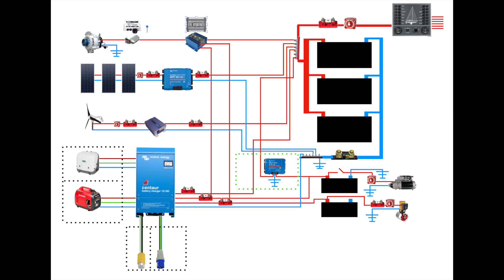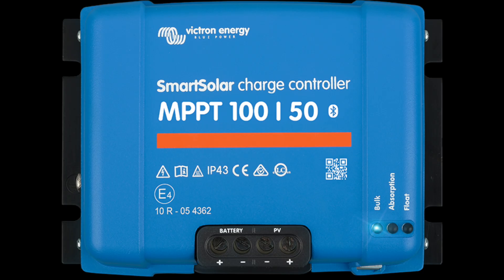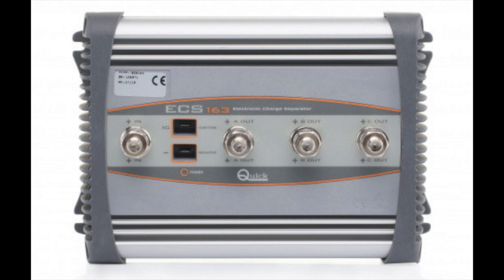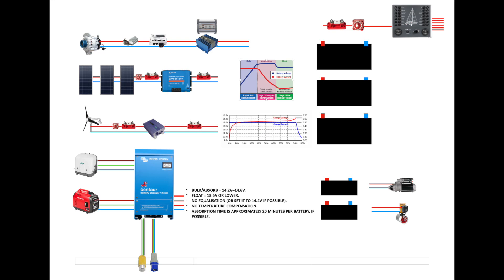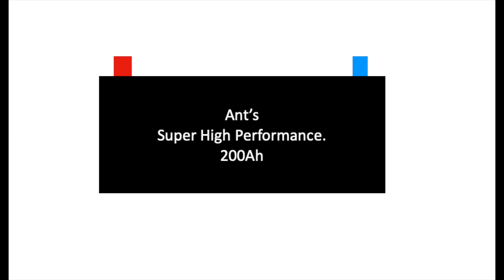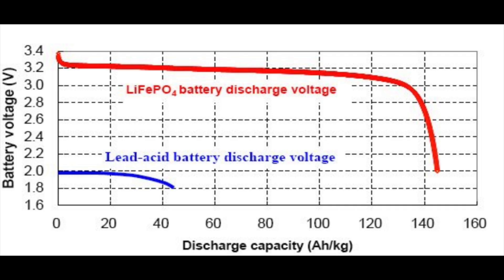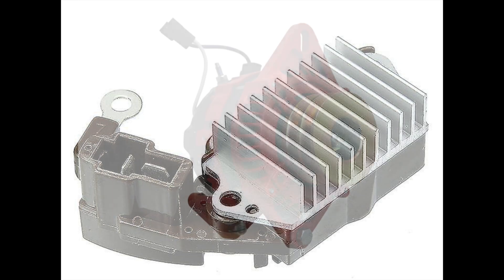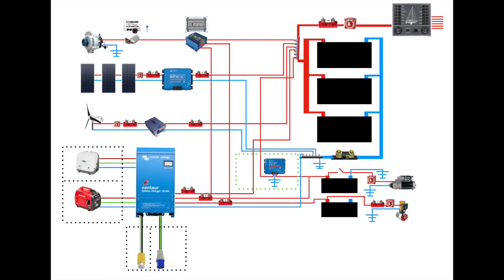Battery Charging! What do you know? What do you not know?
Battery Charging! What do you know? What do you not know? We take a look at battery charging on a boat and what options are available.

We are now in season  6